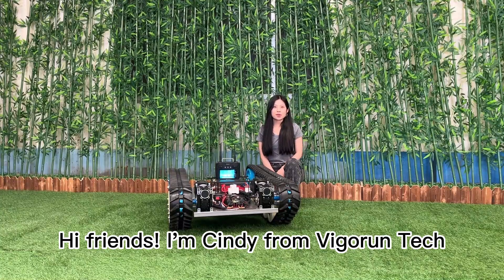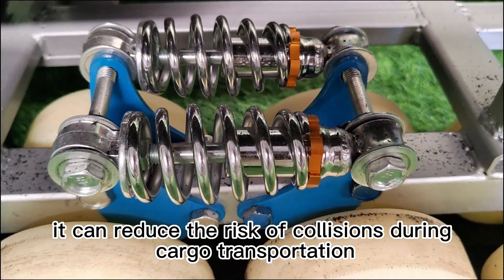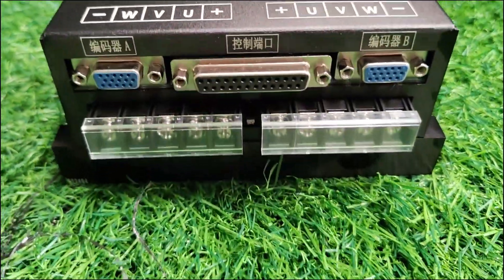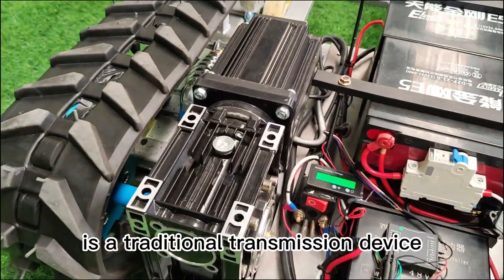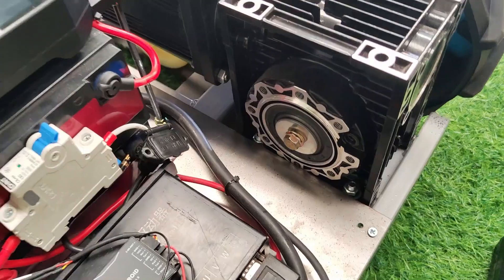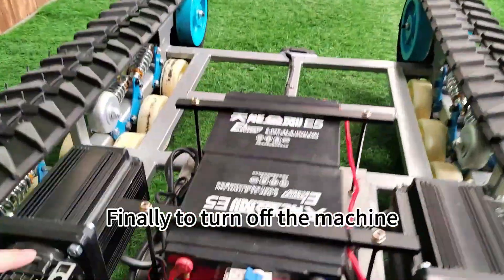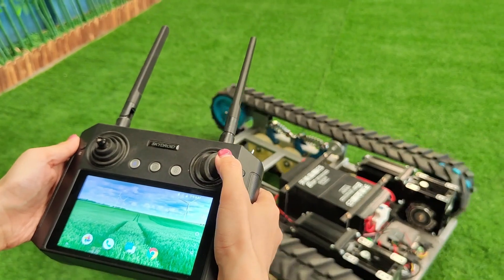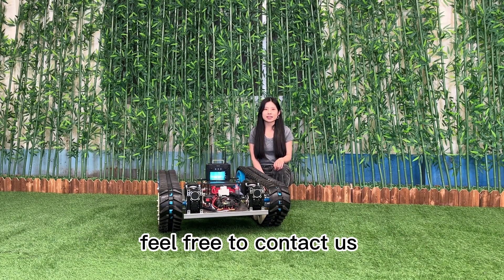Remote Control Tank Robot Chassis (RTC300)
Features:
1) Stylish Design
The external profile and lines of the chassis are professionally designed, simple yet stylish, suitable for direct use or modification into other high-end vehicles.
2) FPV Capability(optional)
The remote controller comes with a built-in camera and LED lights, allowing users to observe the front view of the vehicle on the controller’s screen and fulfill nighttime operational needs.
3) Enhanced Suspension
Equipped with eight shock absorber springs, providing excellent shock absorption capabilities. Allows for easy navigation over ditches, swamps, steep slopes, wastelands, and more.
4) Lightweight and Durable Construction:
The drive wheels, suspension wheels, and driven wheels are all made of nylon, ensuring a lightweight yet sturdy and durable build. The frame is designed for strength, aesthetics, durability, and high expandability.
5) Servo Motors
Servo motors ensure high torque output, high-temperature resistance, and precise synchronization on both sides with a professional controller. Features electronic brake function for slope stops, preventing slippage.
6) Worm Gear Mechanism
Capable of withstanding high torque and offering high reduction ratios. Automatically holds position on slopes to prevent slippage.
7) Expandable Functionality
Equipped with a standard function expansion module that can control an additional 4 channels, allowing for the addition of other functional modules to create a customized vehicle.

Specification:
Walking Speed: 0~2.5km/h

Walking Motor
Voltage / Power: 48V / 1000W
Reduction Ratio：30:1
Rotating Speed: 70RPM
Output Torque: 138Nm

Rubber Track
Width: 150mm
Pitch: 60mm
Links: 47

Driving Wheel
Pitch: 60mm
Tooth Number: 10

Battery: 48V 20Ah(optional)

Remote Control Channel: 7
Extended Controllable Channel: 4

Rated Payload: 300kg

Machine Size: 1280*900*570mm
Machine Weight: 165kg